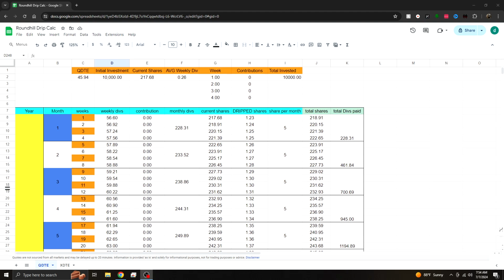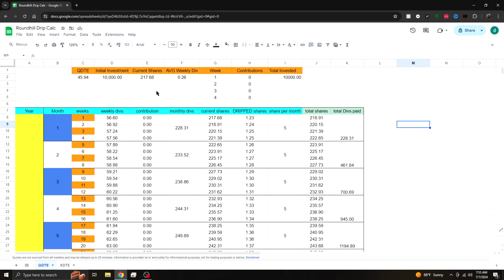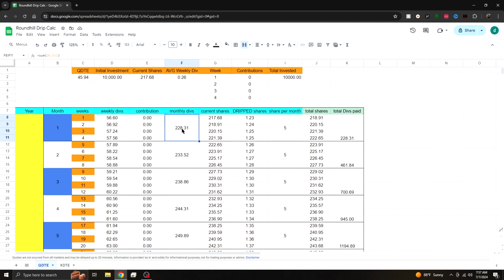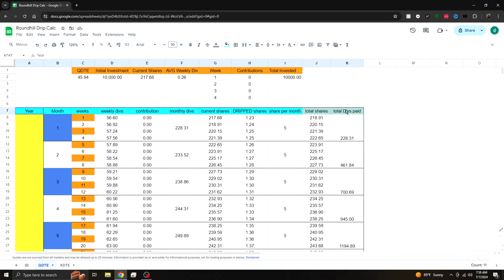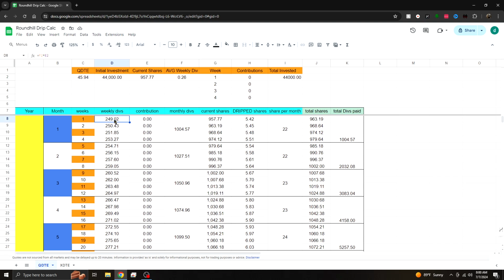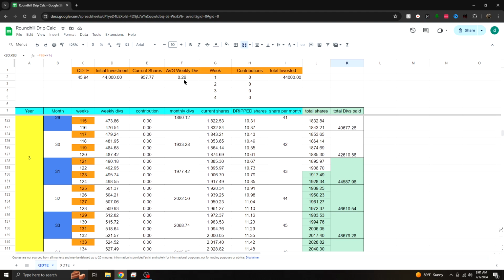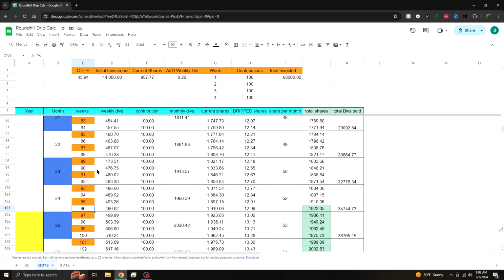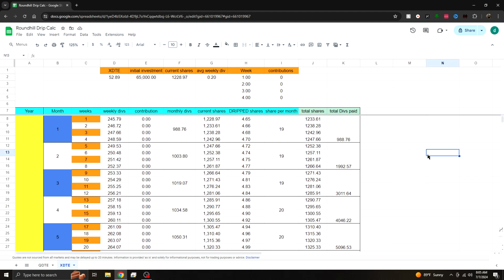How Much QDTE & XDTE Do You Need To Reach Your Dividend Goals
Here is a direct link to the spreadsheet. you need to "make a copy" of the spreadsheet first to make it editable. in top left corner press "File" then "make a copy"

if youre in discord itll be in the "community spreadsheets files" channel

If you want to know what im using to track my dividends check out my video here: